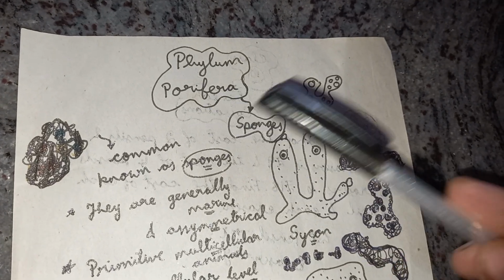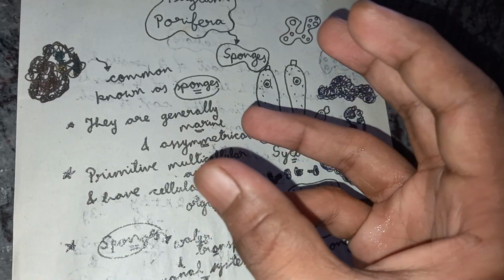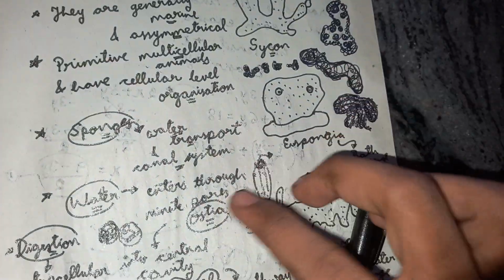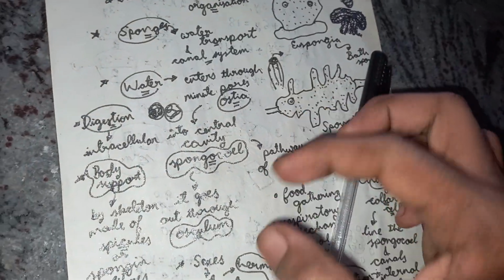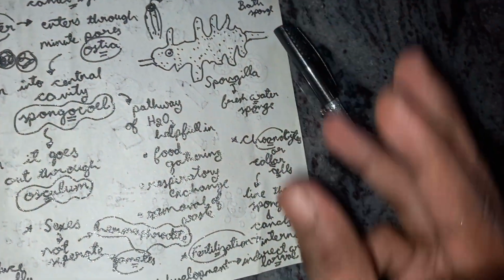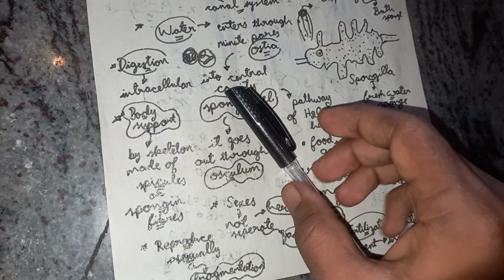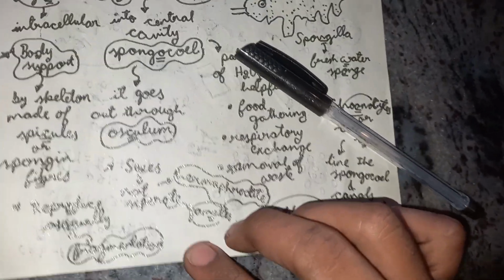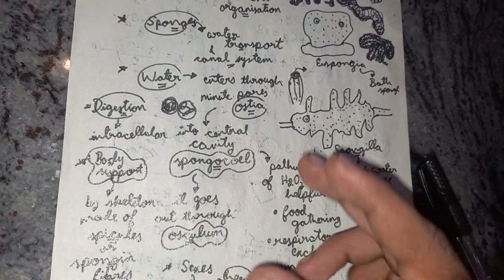Phylum Porifera the 🧽 🎶